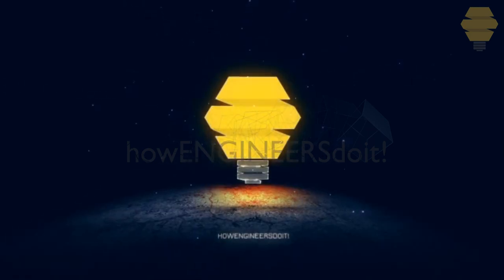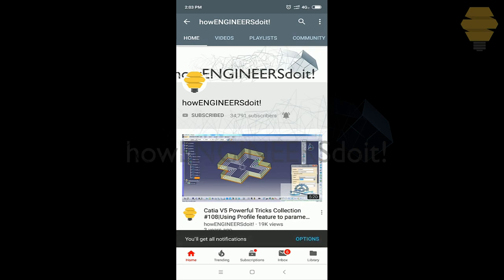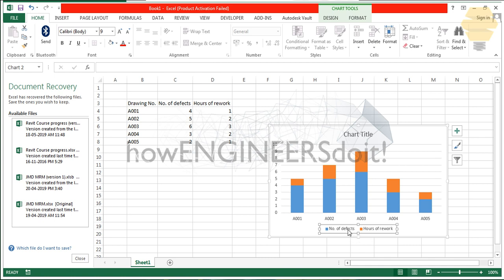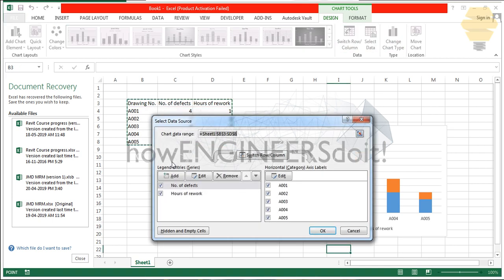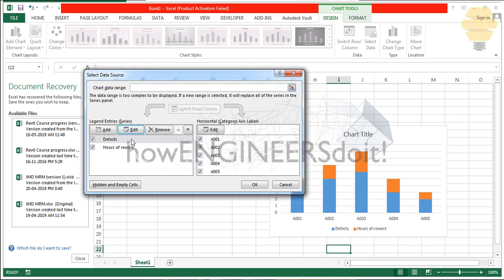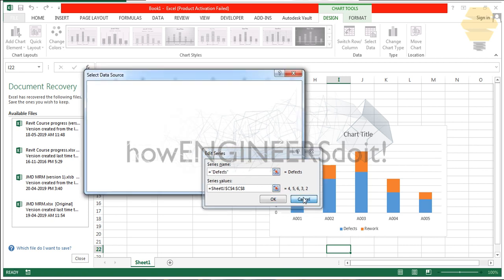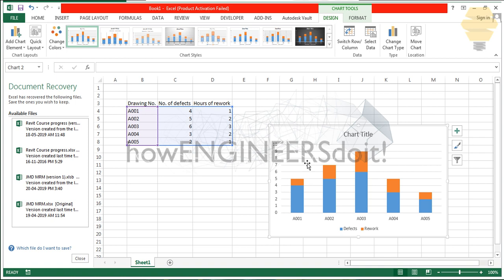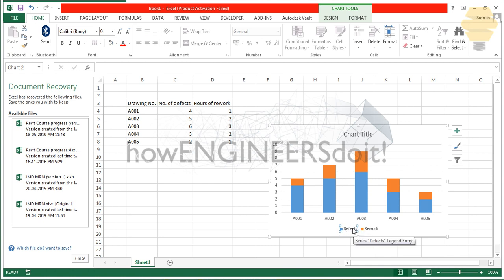How to change legend title in excel|MS Excel Quick tips